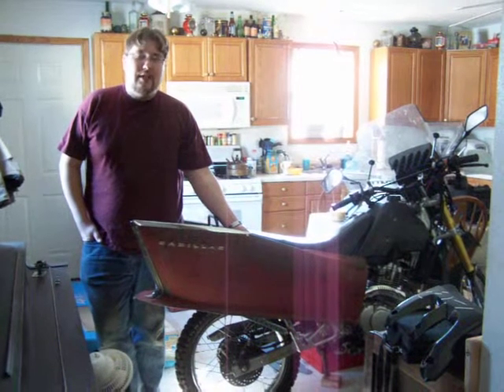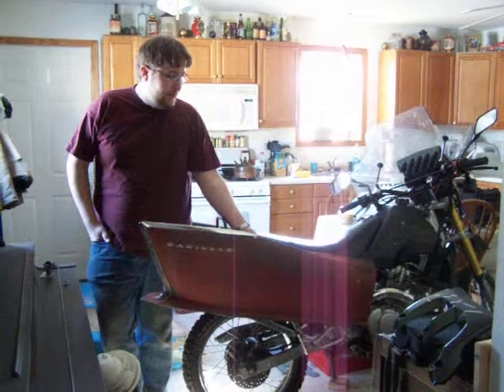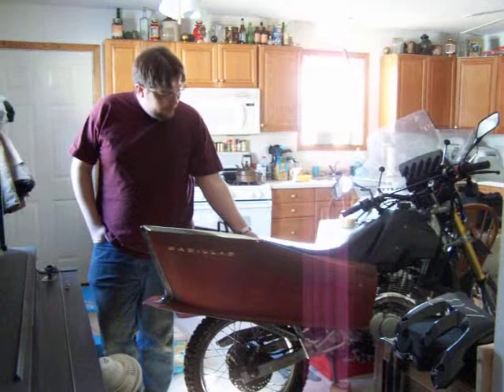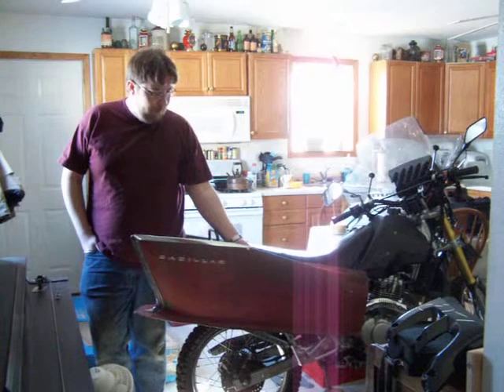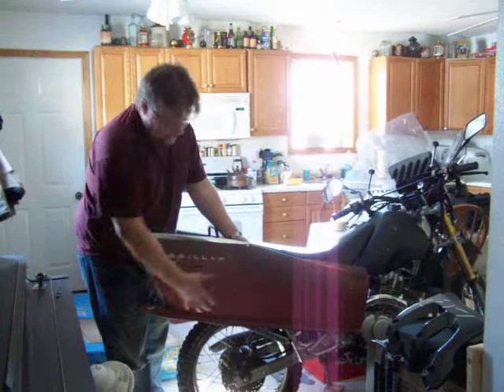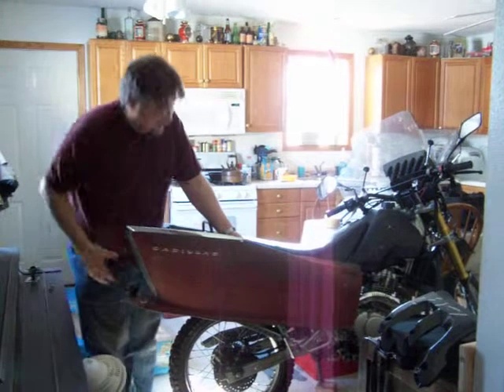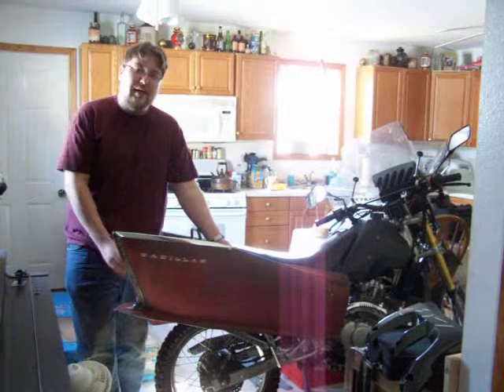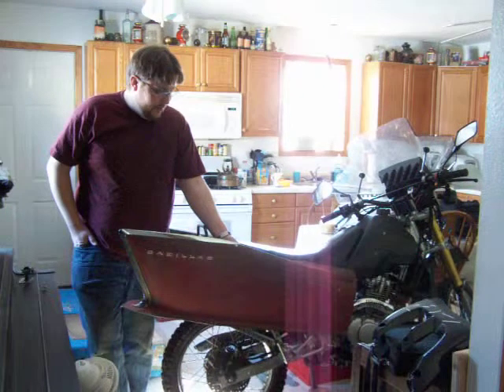TAT LiFIN clip 10.MOV